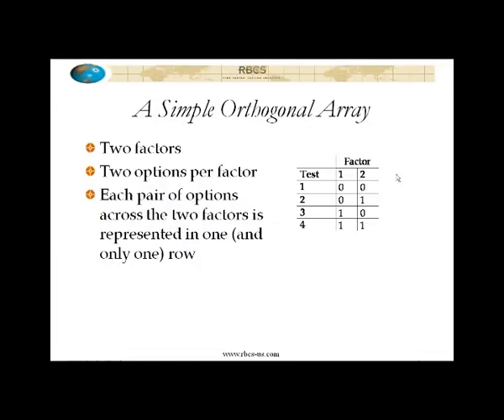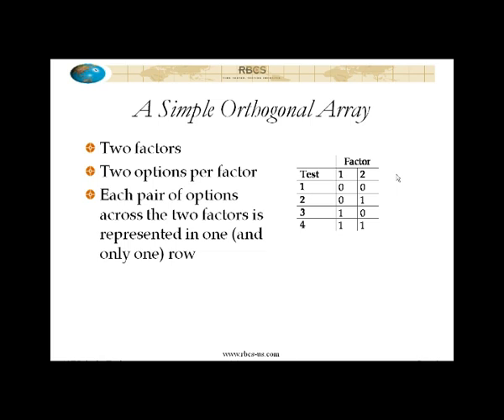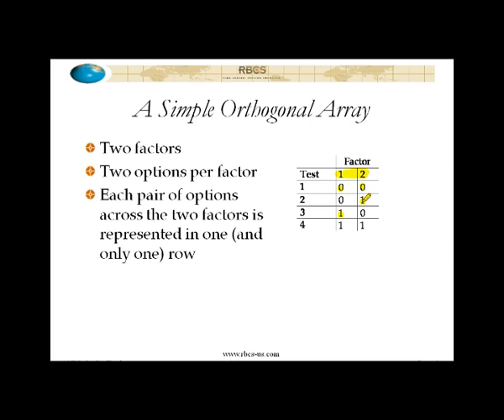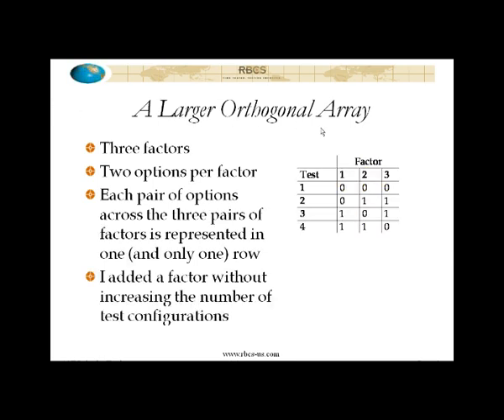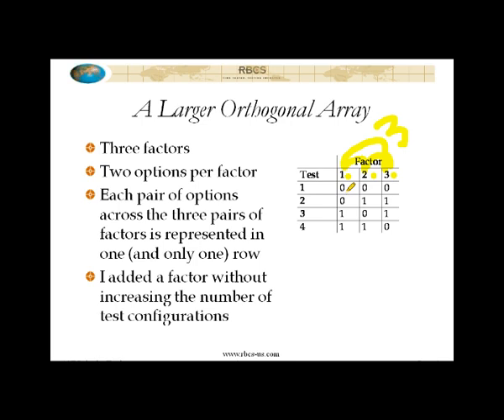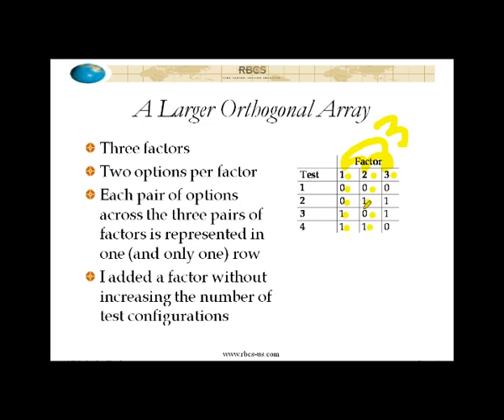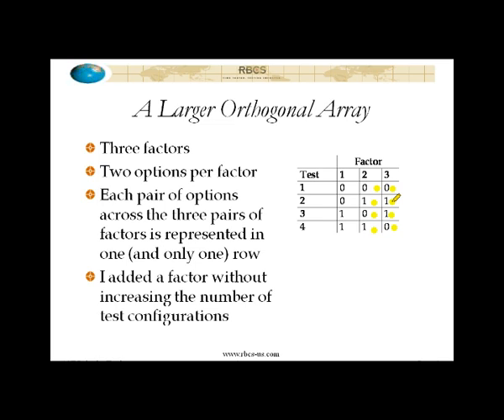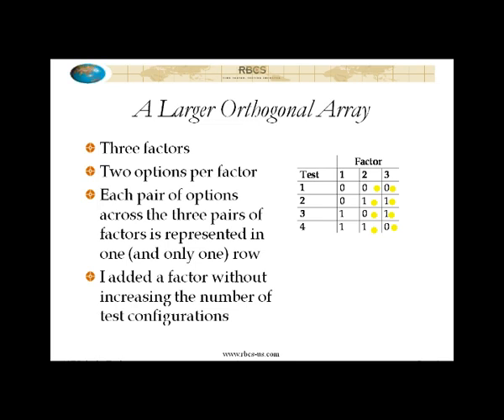Advanced Software Testing Pairwise Part 3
Software Testing Video: Advanced Software Testing Pairwise